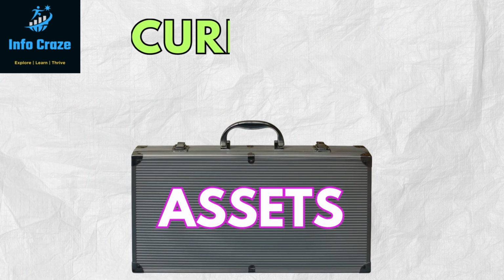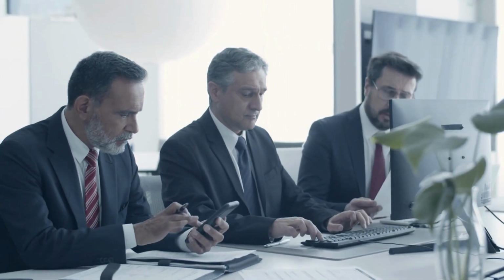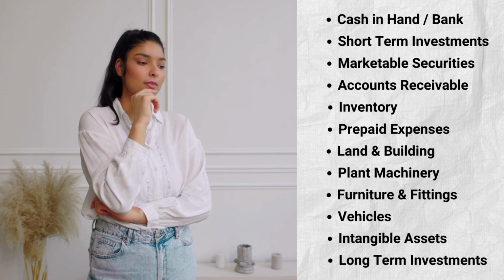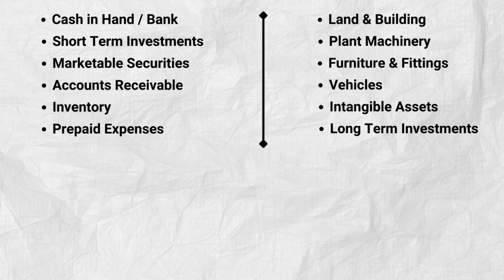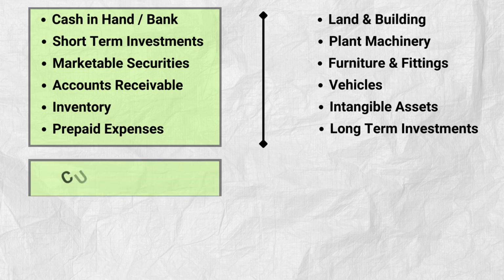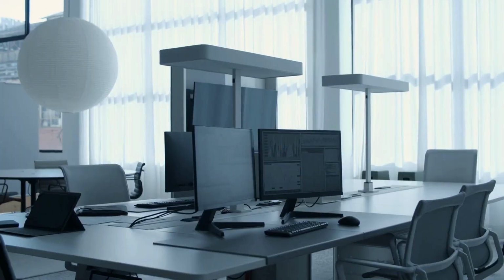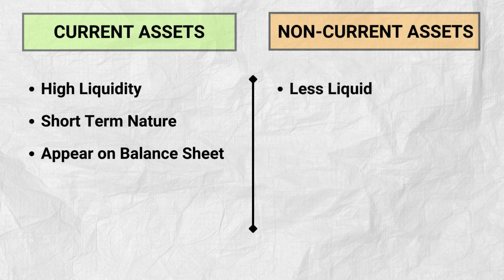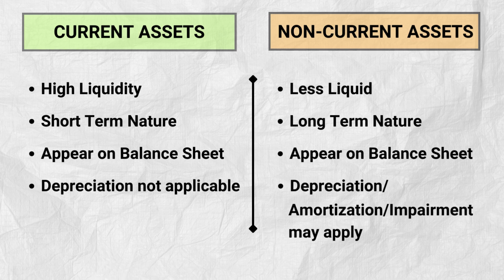Current and Non-Current Assets | Job Interview Questions on Current and Non-Current assets